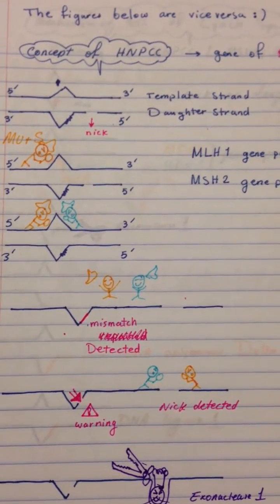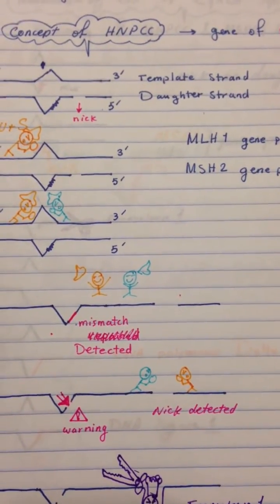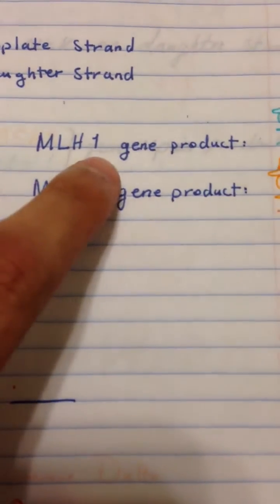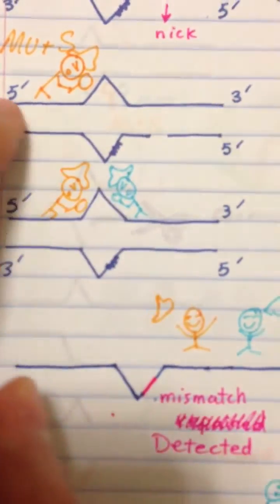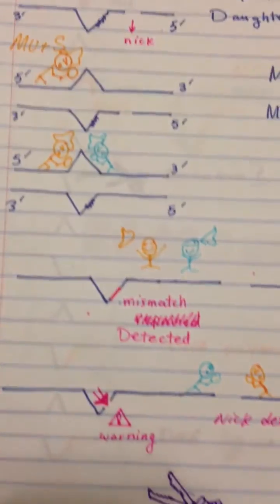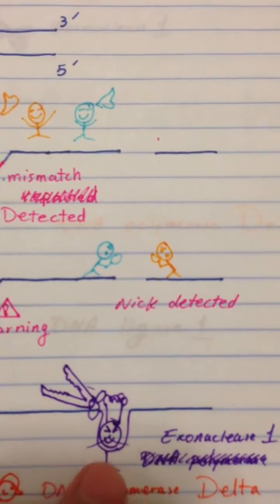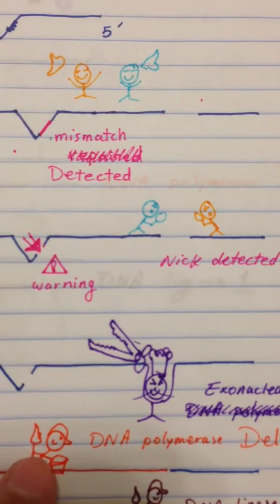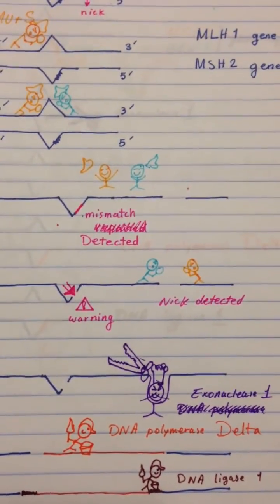HNPCC mismatch repair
This video shows how DNA mismatch repair works based on. It has paramount importance in USMLE step1. I hope you enjoy that. Thank you for attention. I look forward to your comments.